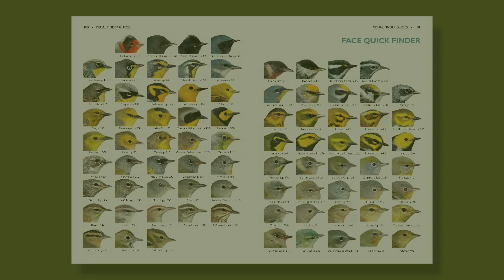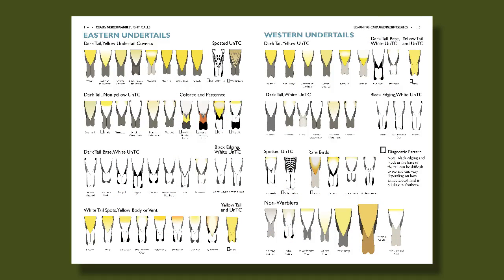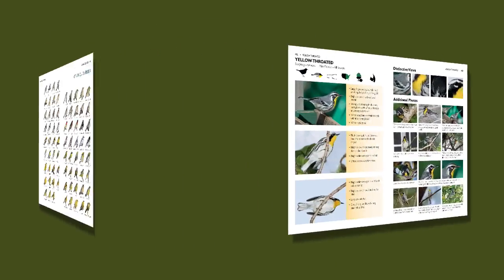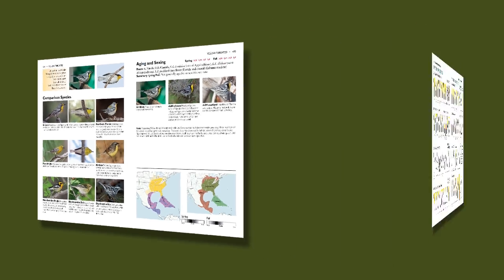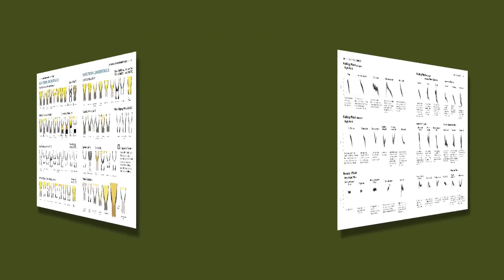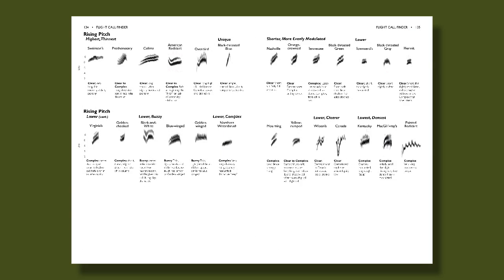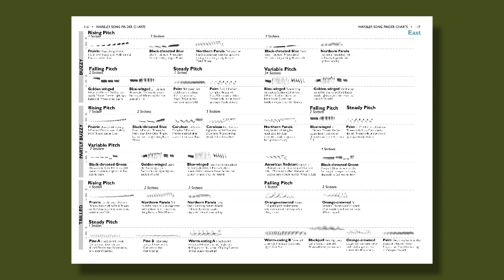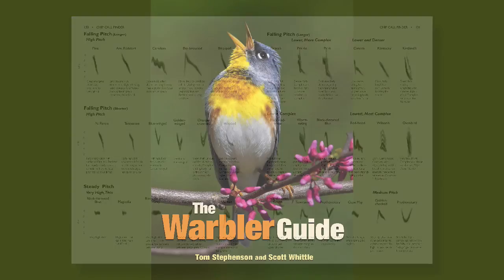The Warbler Guide - How to Use the Quick Finders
Tom Stephenson and Scott Whittle have created the most innovative and complete guide to warblers available in The Warbler Guide. In this video, they explain how readers can find any warbler featured in the book using the visual and audio Quick Finders found throughout the book.

For more tips on how to use The Warbler Guide and how to identify warblers in the field, please see additional videos in this series.

To learn more about The Warbler Guide, please visit Princeton University Press